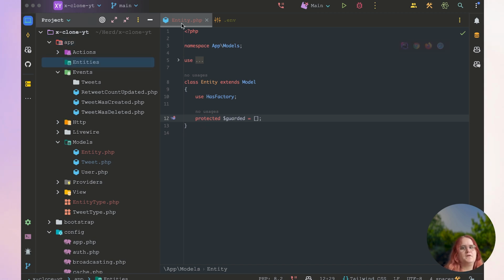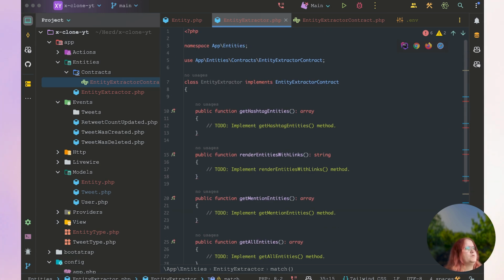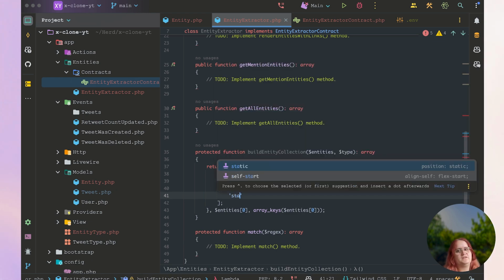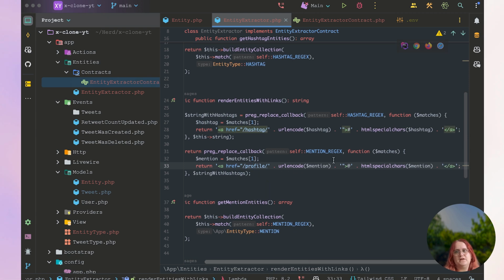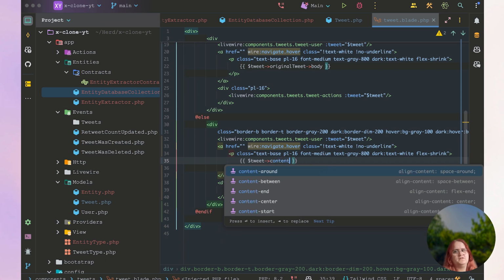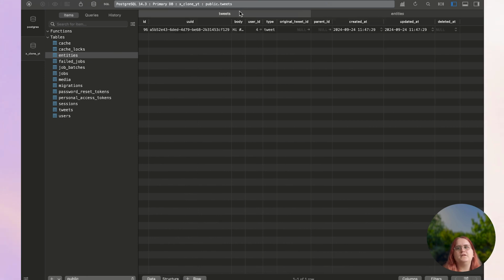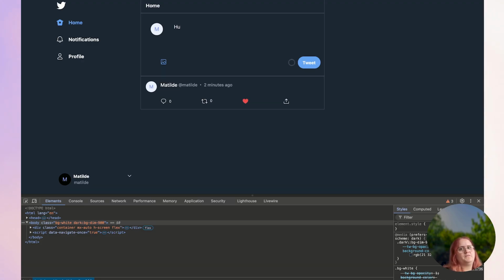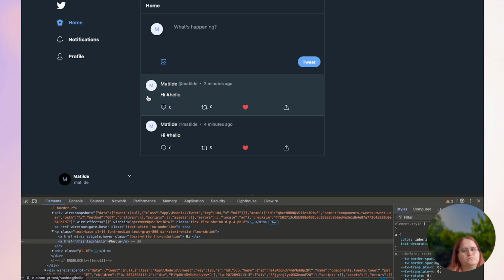Build a Twitter clone with Livewire 3 & Laravel Reverb | #10 - Extracting Entities